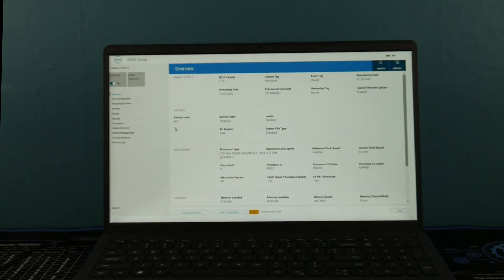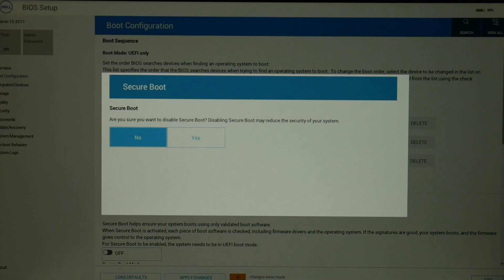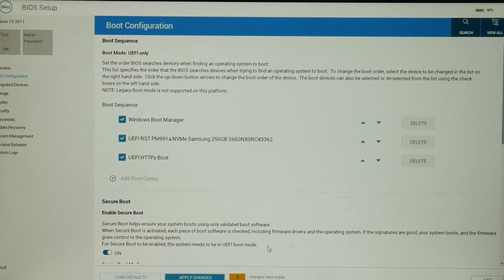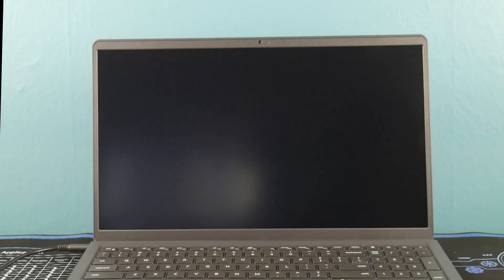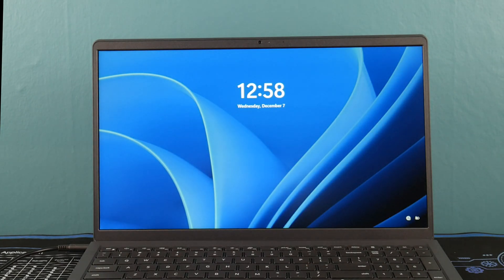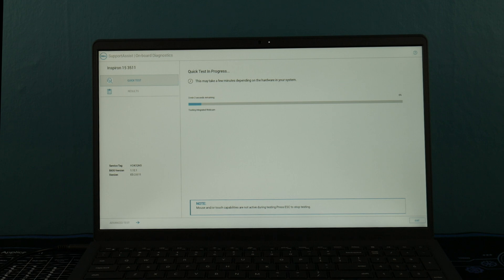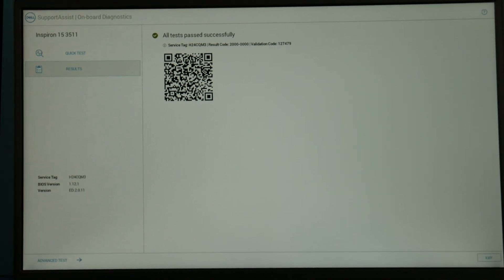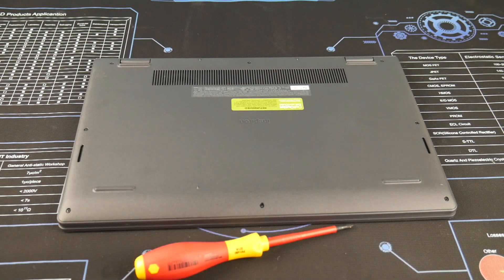How to Fix a Dell That Says Hard Drive Not Installed on a Windows 11 Computer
Nothing worse than turning on your laptop or desktop and seeing these words "Hard not detected" or "Hard drive not installed". This problem although troublesome is 100% fixable. Watch our Certified Technician show you how to diagnose and fix this problem. One of our Certified Technicians will respond to your message.

Computer repair tool kit recommended by our technicians:

Link for replacement Hard Drive compatible with most Dell laptops:

Link for replacement Hard Drive compatible with most Dell desktops:

Link for work laptops and desktops our technicians recommend:

Link for school laptops and Chromebooks our technicians recommend:

Fix For My Dell Computer Screen That is Black, No Display, Distorted, Has Lines Or Glows

How to Fix a Dell That Won't Turn On, Freezes, No Power Or Turning On Then Off